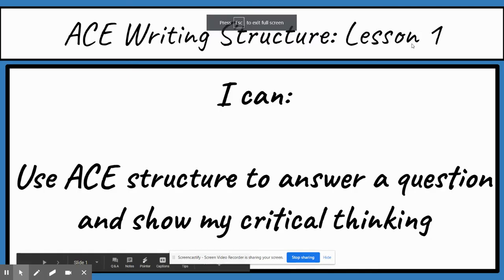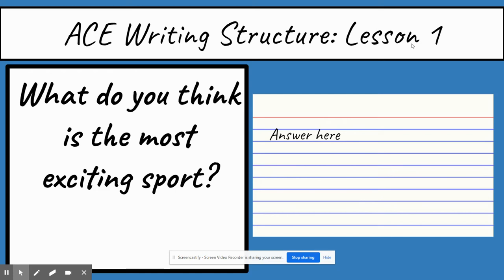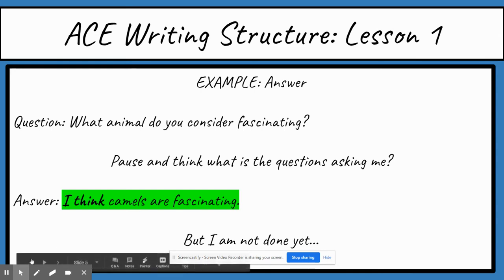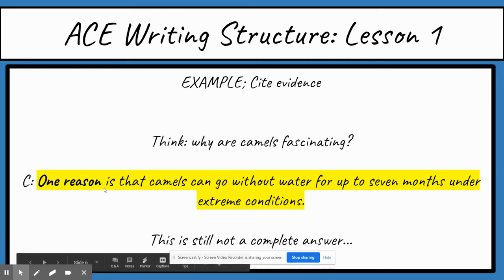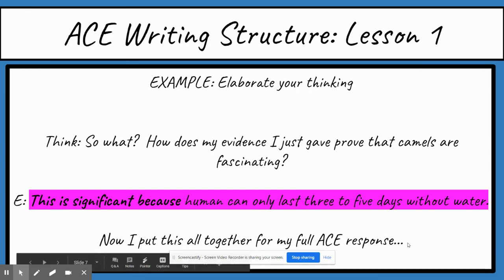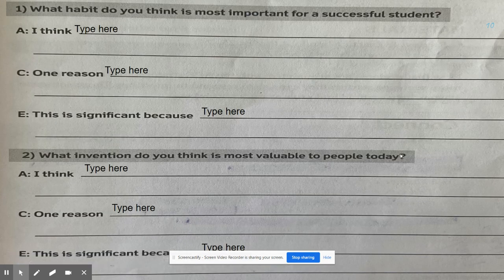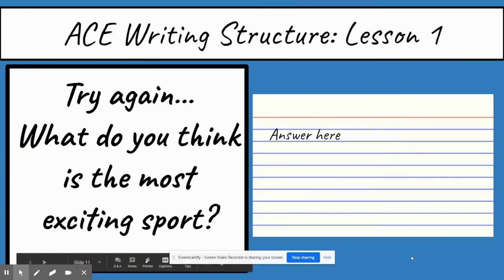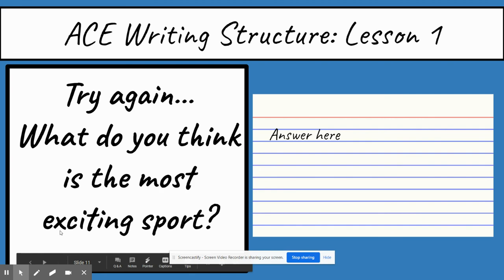ACE Lesson 1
What is ACE structure? This video goes along with the lesson found in your DINB and on Edpuzzle.